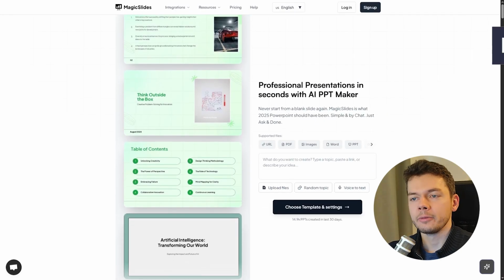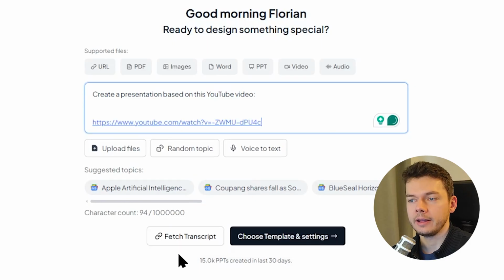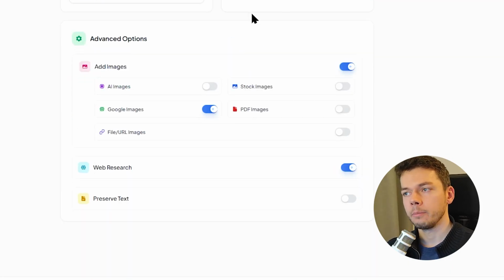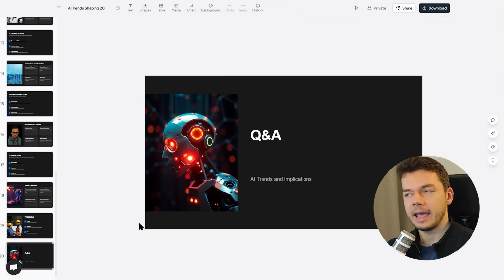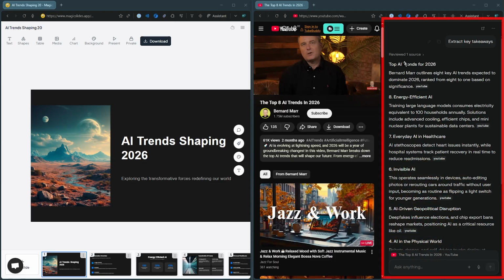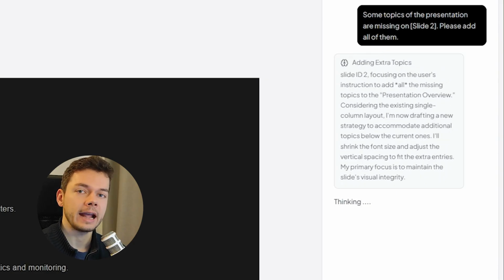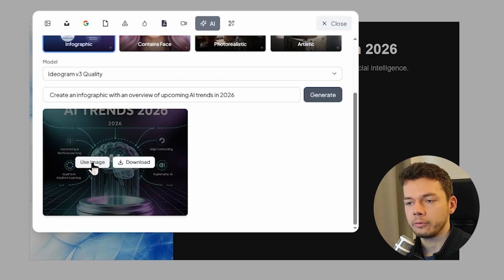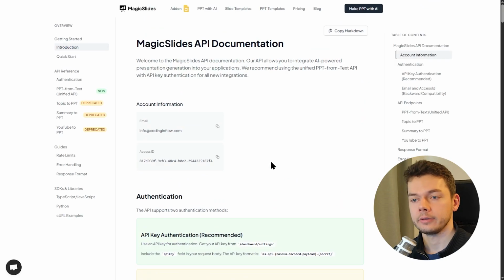Create Beautiful Presentations in 5 Minutes With AI (MagicSlides Review & Tutorial)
This AI can turn any prompt, PDF, or YouTube video into a clean presentation with 20+ slides in minutes. With AI image generation, web research, customizable templates, and more.

Timestamps:
0:00 - Intro
0:31 - Sign up & dashboard
0:44 - Start from blank
0:57 - AI presentation maker
5:42 - AI chat & editing tools
8:00 - Integrations (Google Slides, Chrome extension, ChatGPT app)
8:17 - API